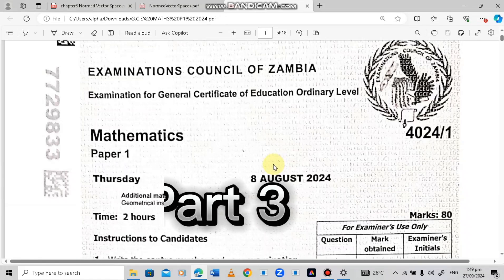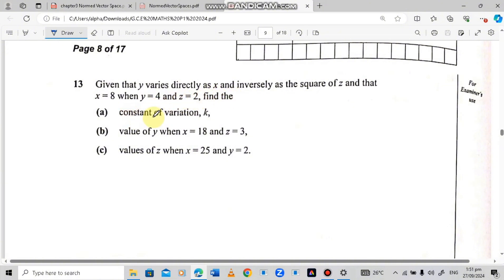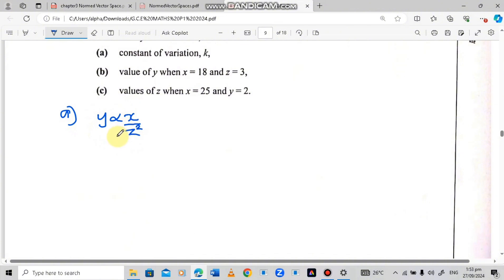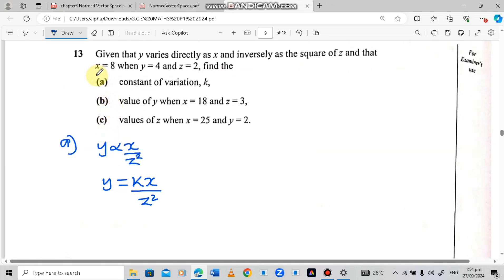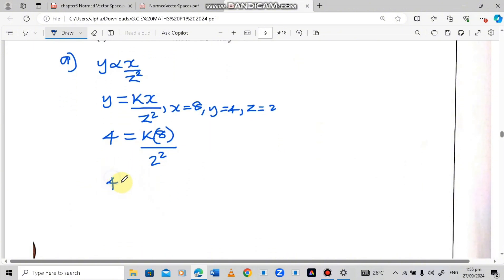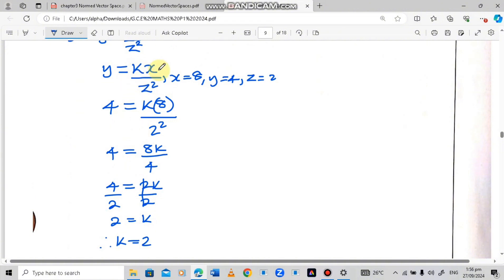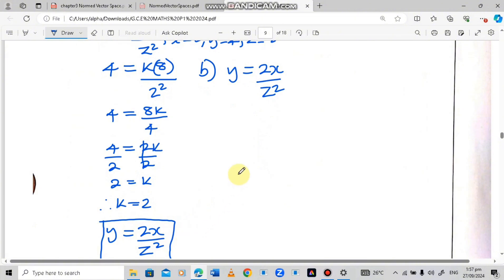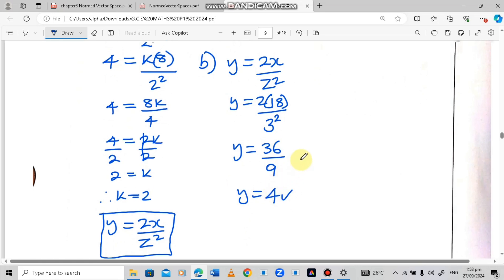2024 GCE Maths Paper 1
🌟 GET READY for the **2024 GCE Maths Paper 1** EXAM! 📚 In this must-watch video, we dive deep into the essential tips, essential topics, and strategies that will ensure you're fully prepared. Whether you’re tackling challenging equations, intricate graphs, or problem-solving from past papers, we've got your back! 🌈 Join fellow students on this exciting journey to unravel the secrets to excelling in the **2024 GCE Maths Paper 1**. 📅 Let's conquer Maths together and ace that exam! 🚀✨ GCE2024 MathsExcellence ExamPrep,📚 Ready to crack the code of the 2024 GCE Maths Paper 1? Join us as we dive deep into this year's exam strategies, essential topics, and expert tips that will elevate your math skills! Whether you're reviewing your answers or gearing up for the big day, this video is your ultimate companion. We’ll break down the paper structure, showcase effective problem-solving techniques, and even walk you through past questions. 🔔 Let's conquer the 2024 GCE Maths Paper 1 together! GCE2024 MathPaper1 ExamPrep MathStrategies 💡📏,Unlock your potential with our in-depth analysis of the **2024 GCE Maths Paper 1**! Whether you're a student looking to excel or a teacher seeking effective techniques, this video is packed with valuable insights and strategies to tackle the challenges of this year's paper. We'll break down key concepts, share exam tips, and discuss common pitfalls to avoid, ensuring you're fully prepared to achieve top marks. Join us on the path to success in the **2024 GCE Maths Paper 1** and transform your exam preparation experience today! 📚✨,🌟 Unlock your path to success with our in-depth analysis of the 2024 GCE Maths Paper 1! 📈 In this video, we break down the exam's structure, explore essential topics, and provide invaluable tips to ace your preparation. Whether you’re a student eager to improve your scores or a parent seeking resources for your child, you won’t want to miss our expert guidance. Join us as we review past trends, common pitfalls, and insider advice to boost your confidence before the big day! 2024GCE MathsSuccess,📚✨ Unlock your true potential in the 2024 GCE Maths Paper 1 with our comprehensive analysis and step-by-step guide! In this exciting video, we delve into essential strategies, solution walkthroughs, and vital tips to maximize your performance on this crucial exam. Whether you're a student looking to ace your maths exam or a tutor seeking guidance, we've got you covered! Join us as we tackle key topics, uncover common pitfalls, and boost your confidence for exam day. Don’t stress—let’s conquer the 2024 GCE Maths Paper 1 together!